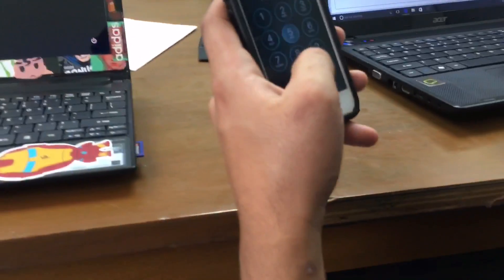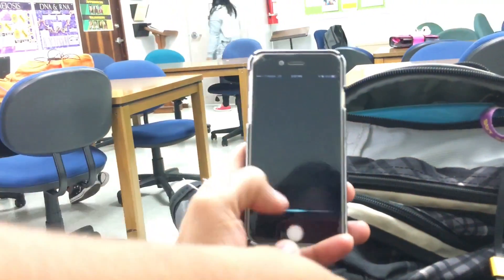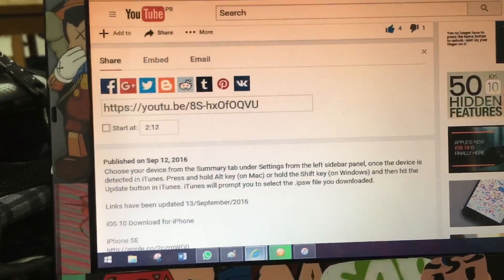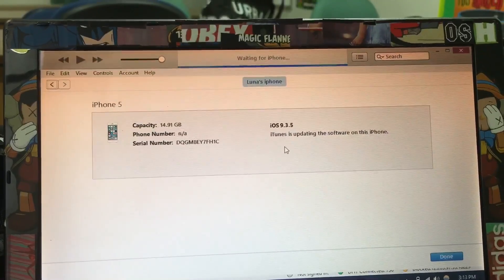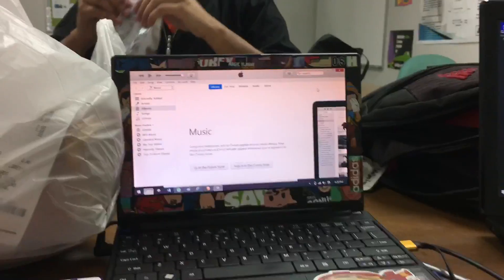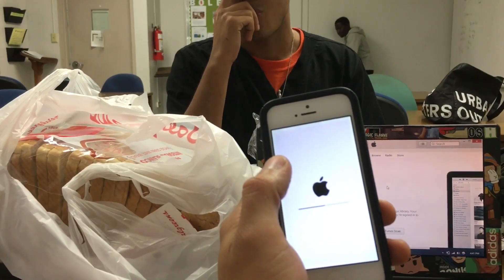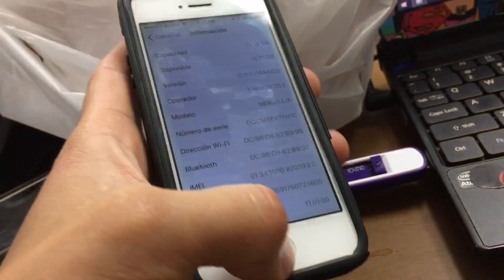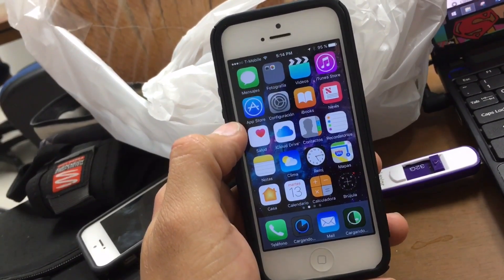Installing iOS 10 iPhone 5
Today I try to update my friends iPhone 5 , We went to many errors .

OTA was not working ,
iTunes was not working
In order to iTunes work
update iTunes
And I was able to recover he's data :)

Choose your device from the Summary tab under Settings from the left sidebar panel, once the device is detected in iTunes. Press and hold Alt key (on Mac) or hold the Shift key (on Windows) and then hit the Update button in iTunes. iTunes will prompt you to select the .ipsw file you downloaded.

Links have been updated 13/September/2016

iOS 10 Download for iPhone

Download iOS 10  for iPad

iPad mini 4, iPad Air 2, iPad mini 3

If you want to update via OTA

Make sure to download this certificate

iOS 10 Compatibility : Which devices support iOS 10
    iPhone 6s
    iPhone 6s Plus
    iPhone 6
    iPhone 6 Plus
    iPhone SE
    iPhone 5s
    iPhone 5c
    iPhone 5

After restart launch Settings from your Home screen, tap on General, then tap on Software Update.
Once the update appears, tap on Download and Install.
Enter your Passcode.
Tap Agree again to confirm.

Your also can install the public beta , keep in mind that you must sign in with your Apple ID in order to download and install the public beta.